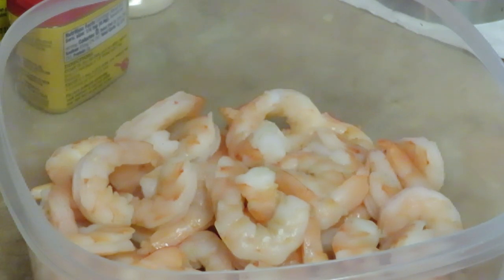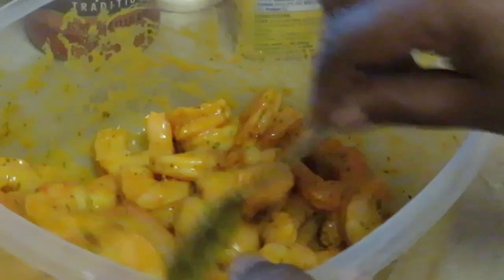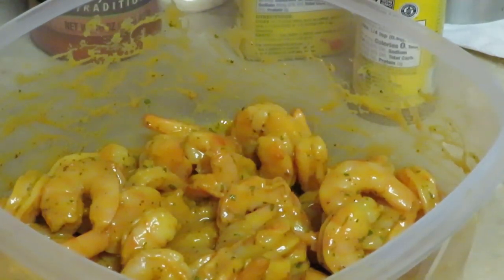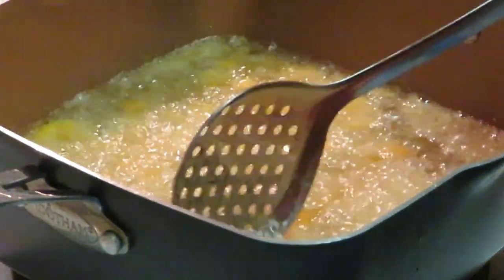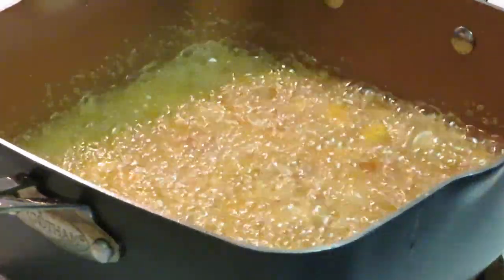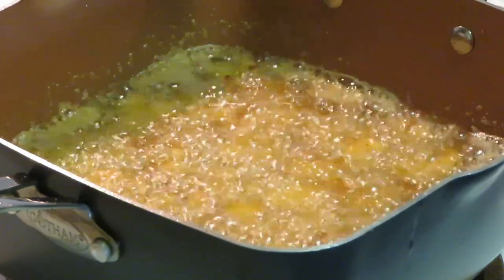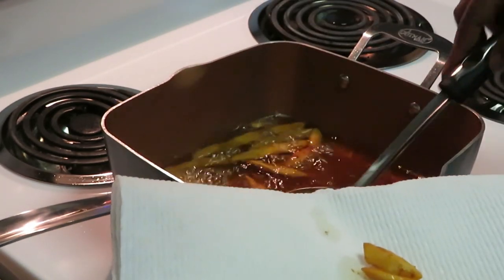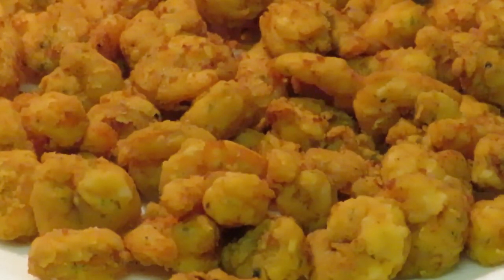Fried Spicy | Mustard Shrimp | Arickamisha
We love shrimp especially  fried shrimp it gets no better than that. These are my special fried shrimp seasoned with mustard and spicy hot sauce they are amazing. This is a must try recipe.